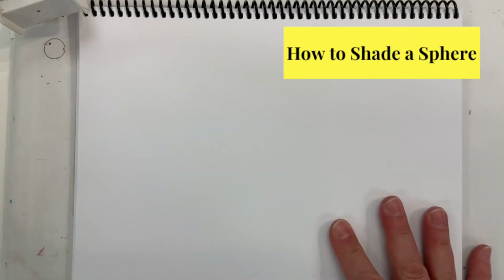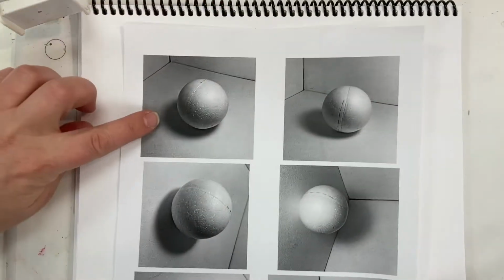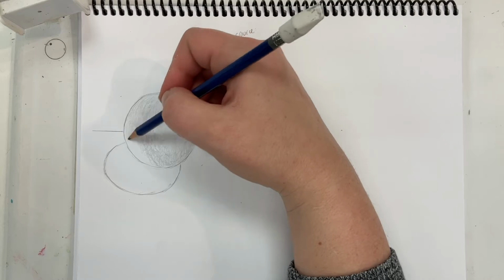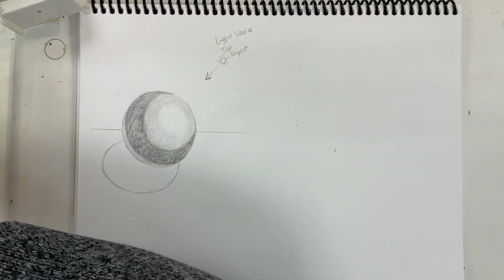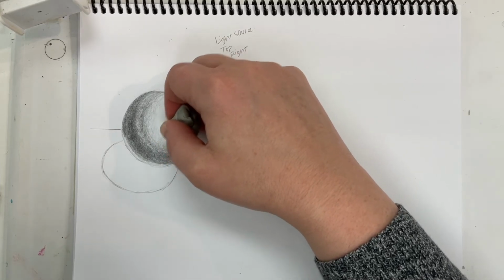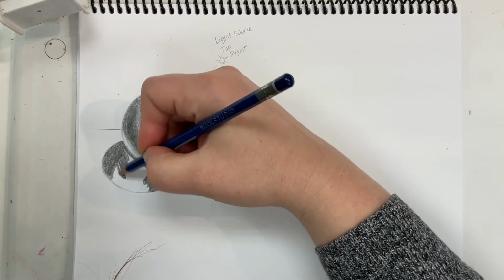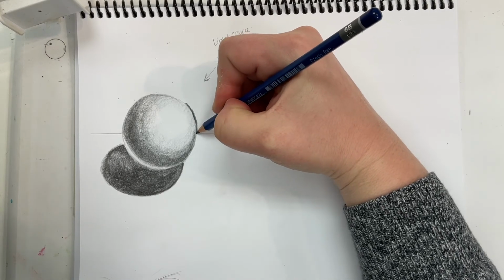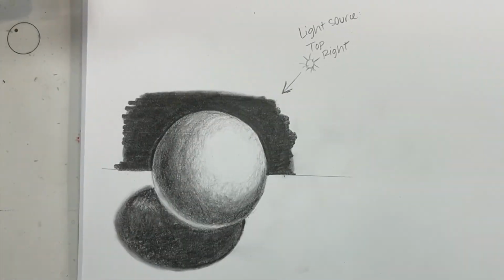How to Shade a Sphere with Graphite Pencils | Realistic Shading for Beginners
Understanding light and shadow is the foundation of realistic drawing — and it all starts with the sphere! In this tutorial, I’ll walk you step-by-step through how to shade a sphere with graphite pencils, so you can master form, value, and smooth gradients.

You’ll learn:
How to identify the light source and key shading zones (highlight, midtones, core shadow, cast shadow, reflected light)
 How to layer graphite smoothly for clean tonal transitions
Tips for using different pencil grades (HB, 2B, 4B, etc.)
 How to avoid smudging and create realistic texture

Perfect for beginners learning shading or anyone looking to refine their graphite drawing techniques.

 Supplies used in this video:

Graphite pencils (HB, 2B, 4B, 6B)

Drawing paper or sketchbook

Blending stump or tissue

Eraser and pencil sharpener

Practice along with me — shading a sphere is one of the best exercises to improve your art fundamentals!